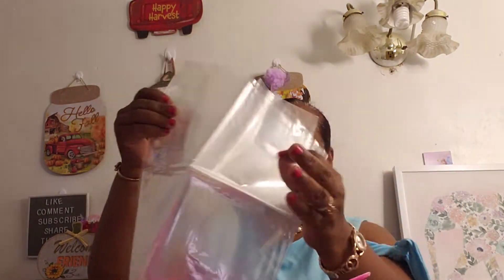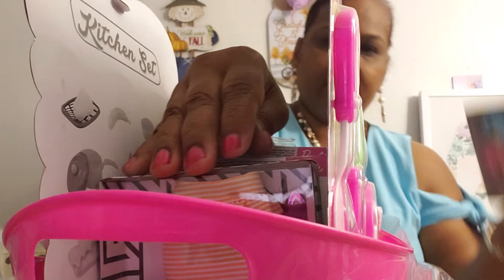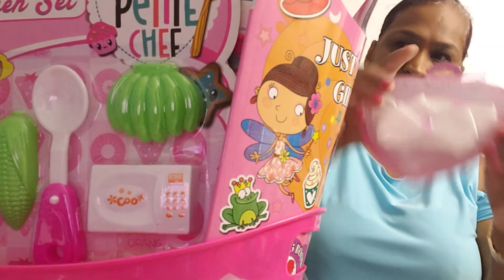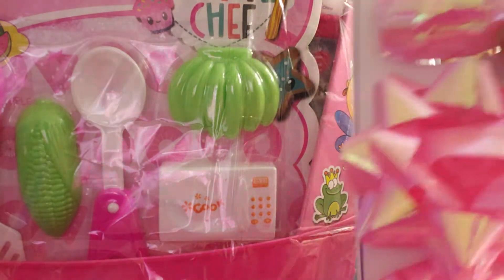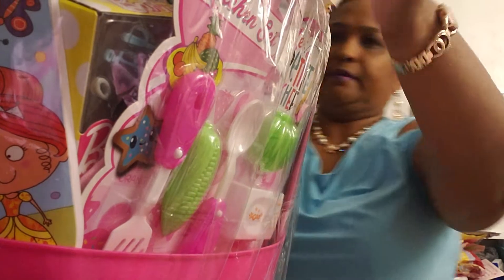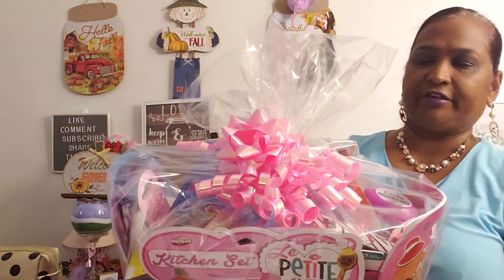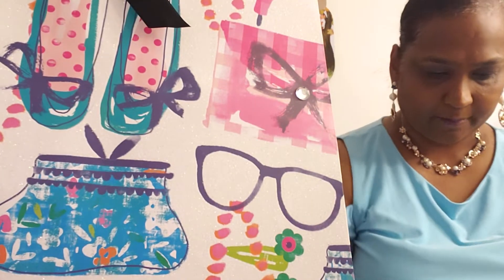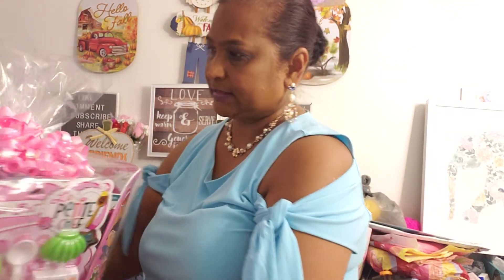My princess Catalina"s basket with mostly dollar tree items,small dollar n things & amazon.